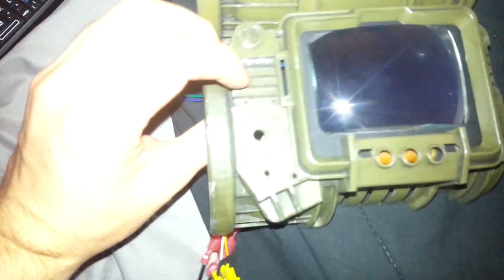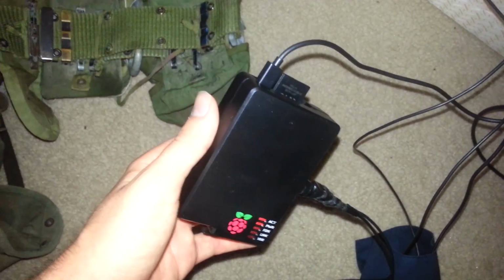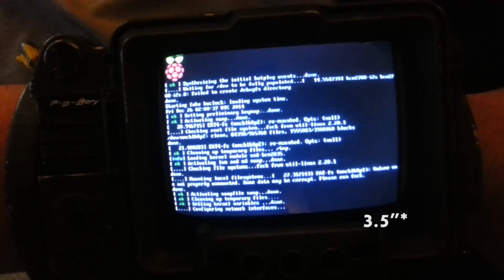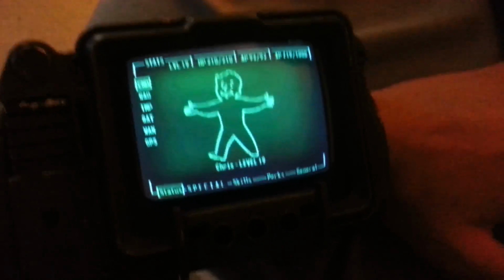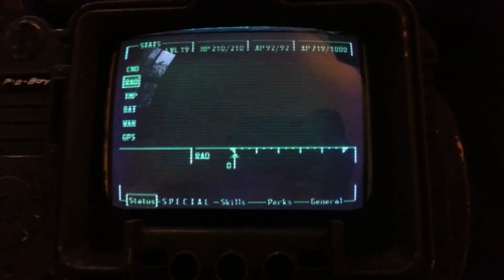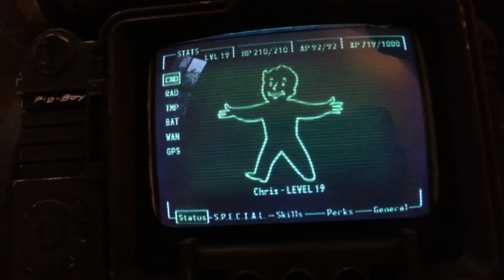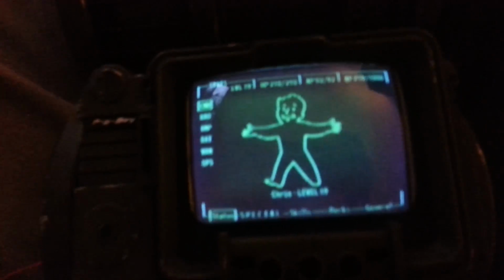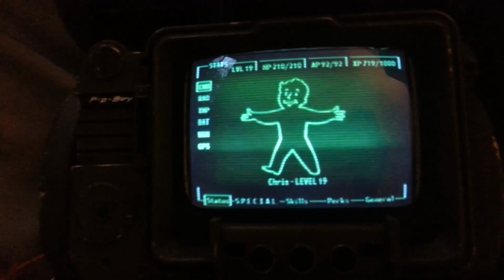PipBoy 3000a (Mostly Working)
Here's the mostly finished PipBoy 3000 that I made for a friend of mine for Christmas!

You'll need a battery pack that puts out 5v for the Raspberry Pi. I'm using the first generation on here.

Thanks! :)